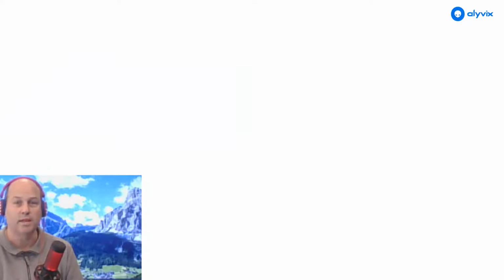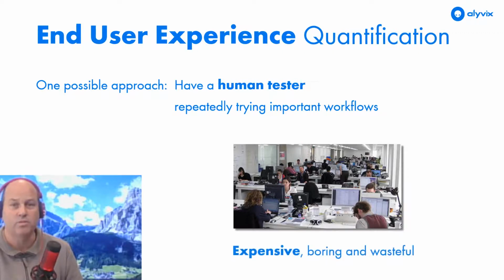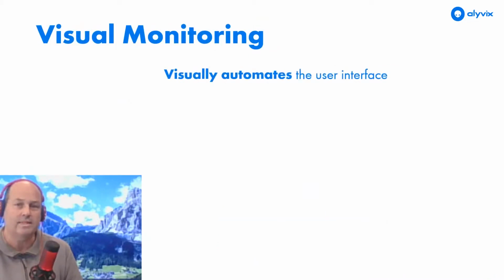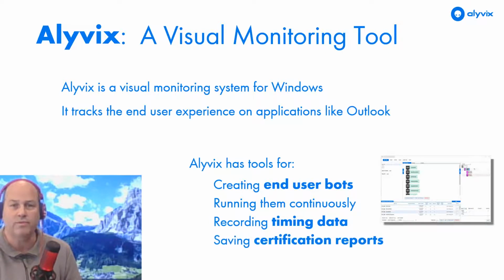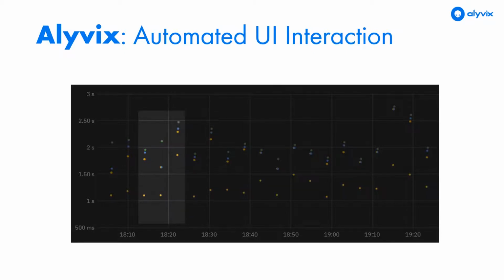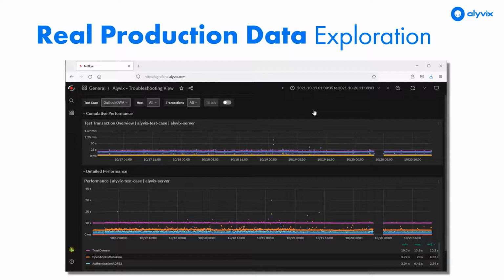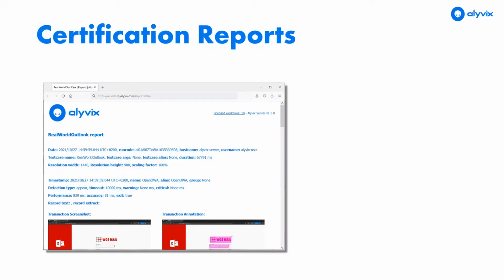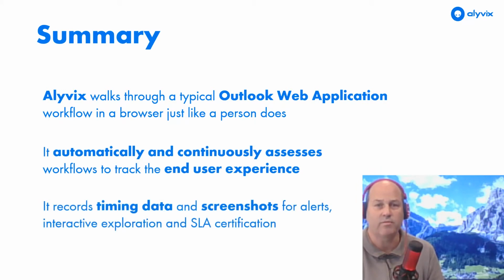Email Operations Case | MS Outlook Web Monitoring | Alyvix | 9m06s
Explore a real world, implemented email use case using the standard Microsoft's Outlook internet client. This high level video demonstrates the business case for using Alyvix: how its Visual Monitoring approach can help you solve slowdowns and other problems your business may face when large numbers of your employees use important daily applications like email.

00:00 Introduction
00:45 The End User Experience
01:58 Real World Example
02:37 Visual Monitoring
04:00 Automated Execution
05:03 Historical Data
05:26 Exploring Real Production Data
07:08 Reports and Certification
07:50 Conclusion